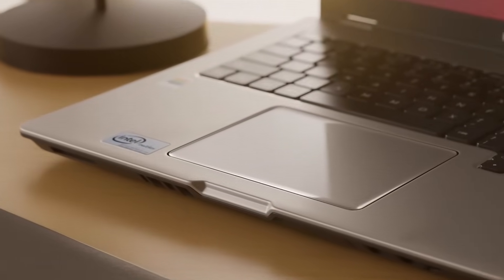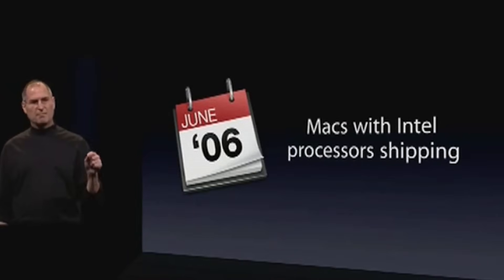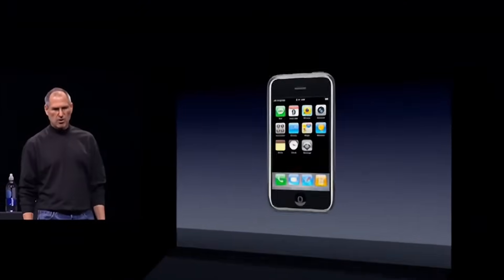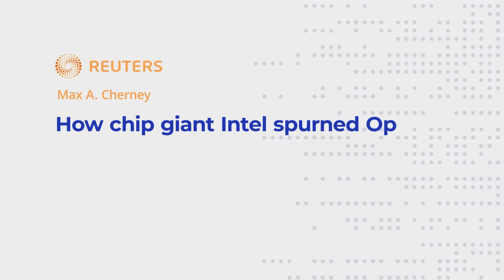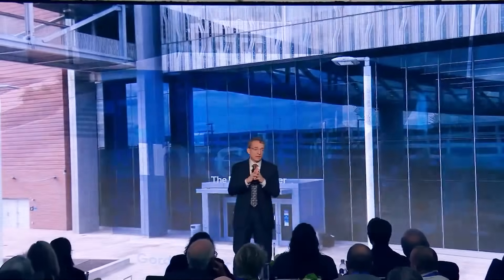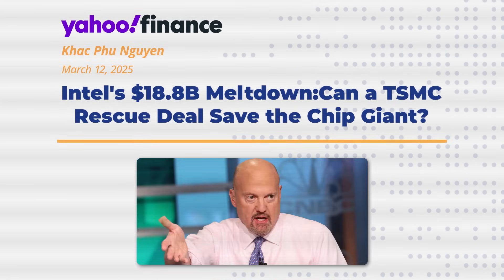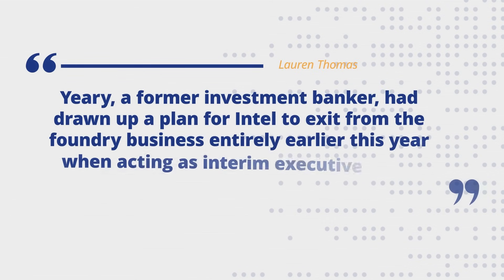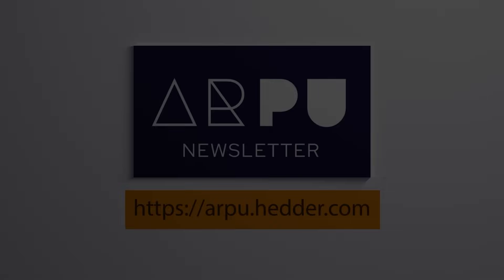An Autopsy of Intel's Self-Inflicted Wounds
For forty years, Intel was the undisputed king of computing. Today, its empire is in a state of collapse. But the common narrative—that it was outmaneuvered by rivals like AMD and Nvidia—misses the bigger, more painful truth. Intel's greatest enemy was itself.

This ARPU Deep Dive is a forensic autopsy of the catastrophic, self-inflicted wounds and strategic arrogance that led to Intel's decline.

Timestamps:
0:00 - A Ghost in the Machine
1:53 - Chapter 1: The Empire of x86
5:02 - Chapter 2: The ARM Insurgency (The iPhone Mistake)
8:01 - Chapter 3: The GPU Uprising (Missing the AI Boom)
10:43 - Chapter 4: The Fragmentation of the Data Center
13:12 - Chapter 5: The Price of Failure
15:08 - Chapter 6: A War on Three Fronts
17:13 - Conclusion: The Chaos Within

About ARPU:
ARPU is your essential guide to the battleground of technology and AI. We go beyond the headlines to deliver the thesis-driven analysis you need to see the real game being played. Our mission is to level the information playing field with clear, evidence-based analysis.

Note: Our analysis and video production are prepared by our team of editors and researchers, and narration is performed by a high-quality AI voice.